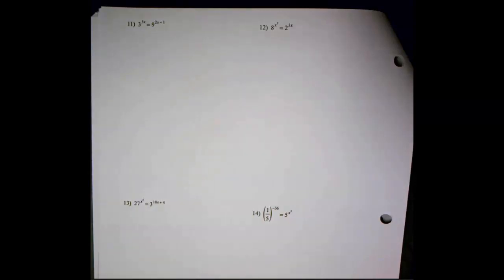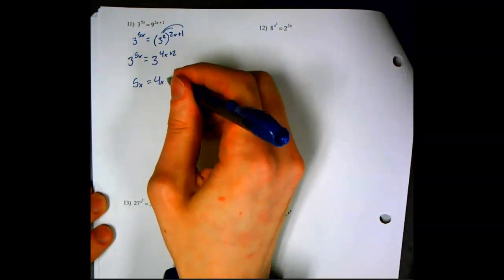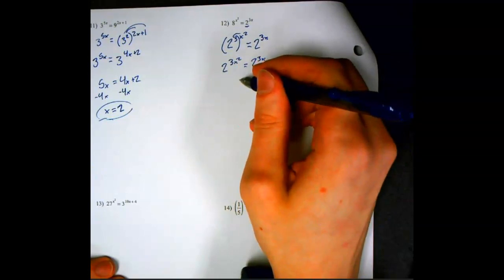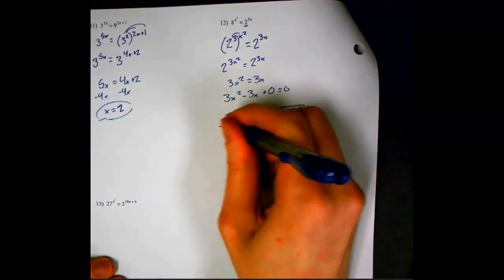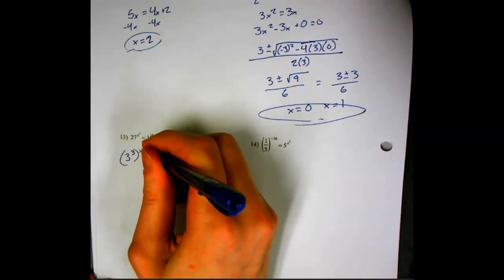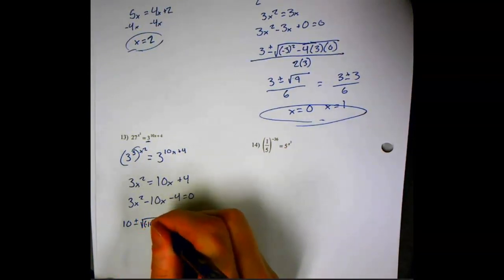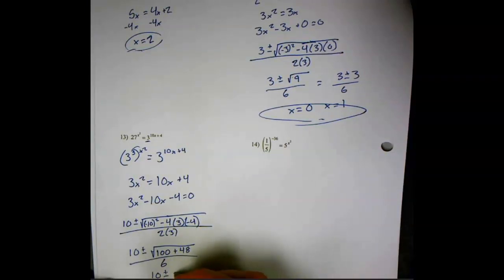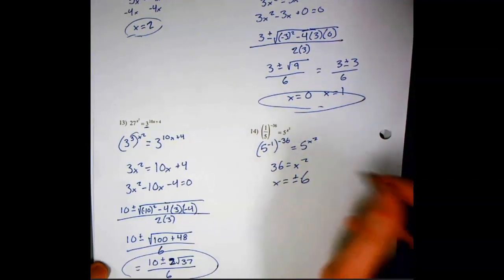Unit 8 In-Class Problems Exponential Equations